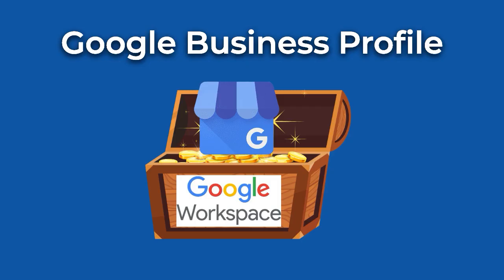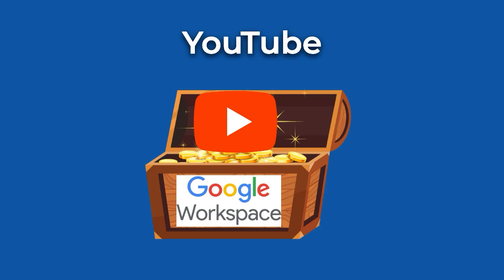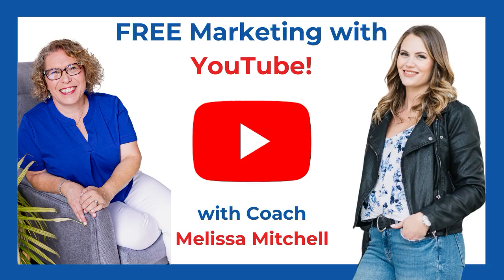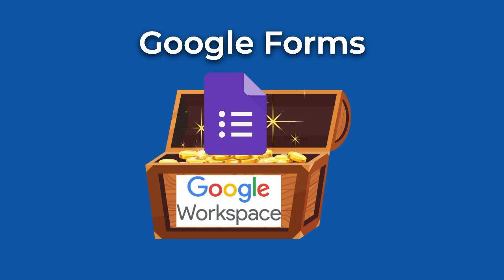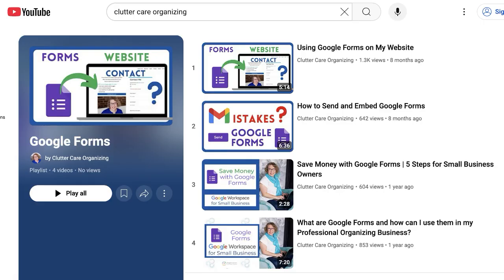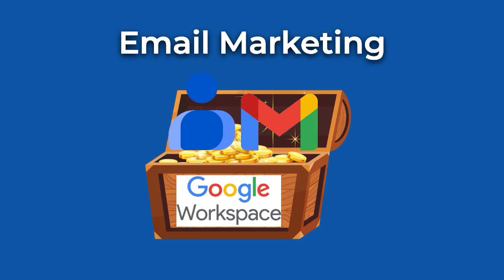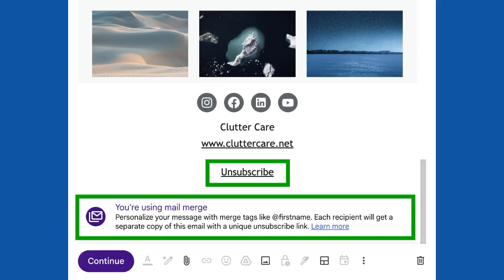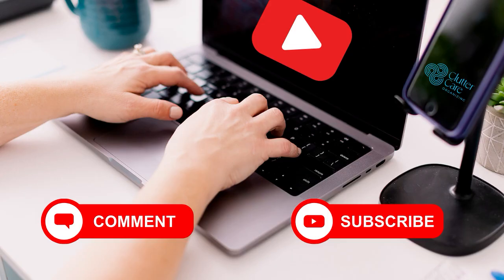FREE Google Apps for Marketing Your Small Business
Hey there, small business owners! Did you know that you're sitting on a gold mine of FREE tools that could transform your marketing? But you might not even realize it. Google offers incredible apps that can help you grow your brand, connect with your audience and simplify your workflow, all without costing you a dime. Watch until the end for a little-known trick. And let me know how many of these FREE marketing apps you knew about.

Google Analytics Overview - coming soon…

Workshop on Email Marketing in Google Workspace (coming Spring 2025)

MELISSA MITCHELL - YouTube Strategist:
YouTube FastTrack Toolkit:

00:00 Introduction
00:31 Google Business Profile
01:01 YouTube
01:36 Google Sites
02:03 Google Forms
02:31 Google Analytics
02:59 Email Marketing
03:31 Conclusion